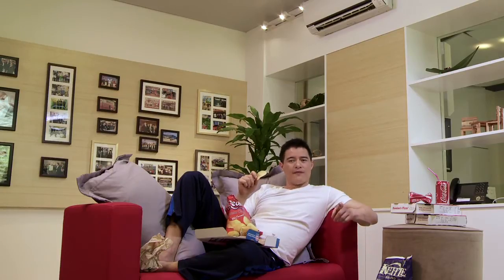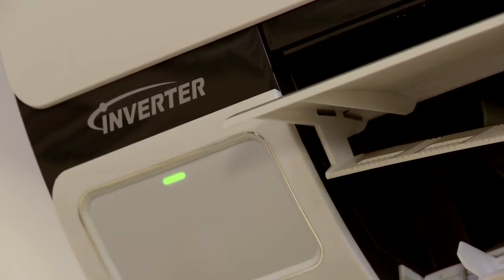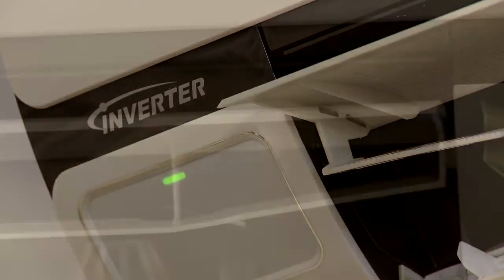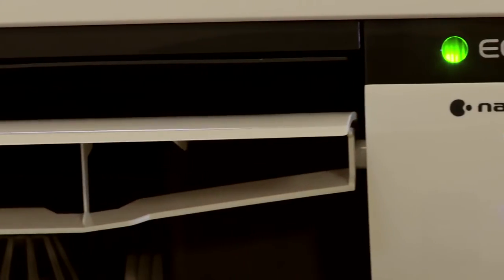Panasonic Econavi Air Conditioner - Activity Detection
The "Activity Detection" feature of Panasonic Econavi conditioner has the capability to analyze the level of activity going on in a room and automatically
adjusts it's cooling power. So when a movement increases, it lowers the temperature to create a cooler environment!